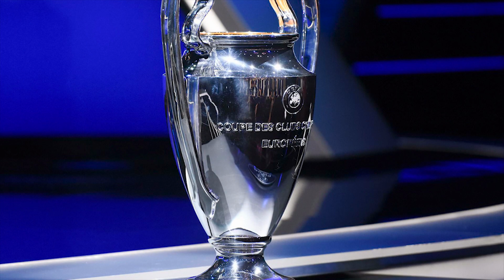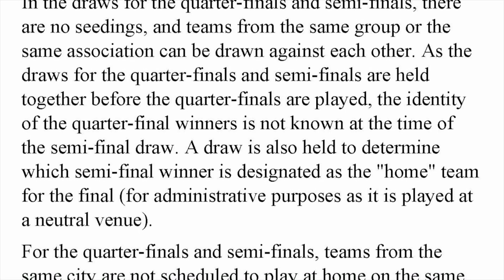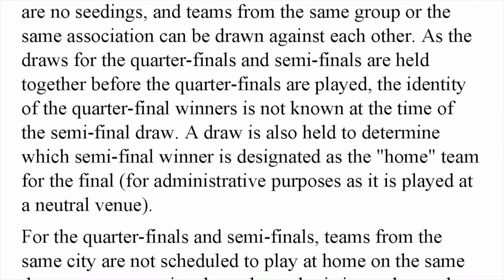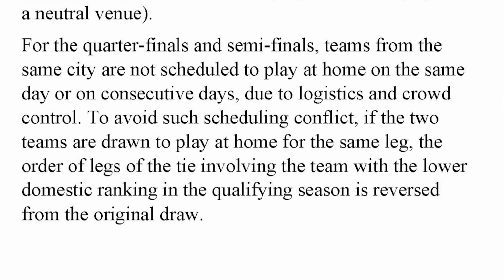Quarter finals draw prediction | Champions League quarter finals and semi final draw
Hello and welcome to another video on this YouTube channel.  Today we will be discussing the possible outcome if the champions league quater finals. This season Champions League quarter finals will be held on the nineteenth day of March 2021  the champions league quarter finals draw will feature eight champions league teams who progress in the round of sixteen of the champions league.
The champions league quarter finals prediction video is divided into three main sections,  and below are the time stamp.

00:00 - 01:56.  intro to The champions league quarter finals draw
01:57 - 04:55.   Road to qualifications
04:56 - 06:19.   Rules of the champions league quarter finals draw
06:20 - 07:22 my prediction for the champions league quarter finals

The champions league quarter finals draw are as follows.

Manchester City can face the following teams in the champions league quarter finals draw.
Psg.  Real Madrid,    Chelsea,    Bayern Munich,   Porto,    Liverpool,    Dortmund.

PSG can face the following teams in the champions league quarter finals draw.
Manchester City .  Real Madrid,    Chelsea,    Bayern Munich,   Porto,    Liverpool,    Dortmund.
Real Madrid can face the following teams in the champions league quarter finals
 draw.
Manchester City .  PSG    Chelsea,    Bayern Munich,   Porto,    Liverpool,    Dortmund.

bayern munich can face the following teams in the champions league quarter finals draw.

Manchester City .  PSG    Chelsea,   Real Madrid  Porto,    Liverpool,

Chelsea can face the following teams in the champions league quarter finals draw.

Manchester City .  PSG    Bayern Munich ,   Real Madrid  Porto,    Liverpool,

Liverpool can face the following teams in the champions league quarter finals draw.

Manchester City .  PSG    Bayern Munich ,   Real Madrid  Porto,    Chelsea.

Porto can face the following teams in the champions league quarter finals draw.